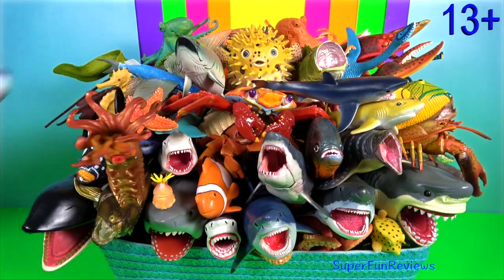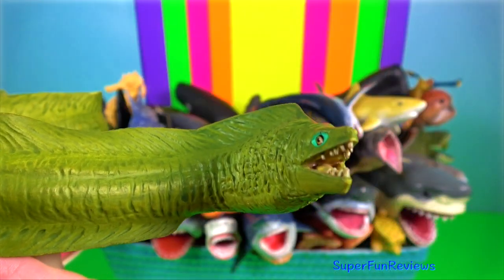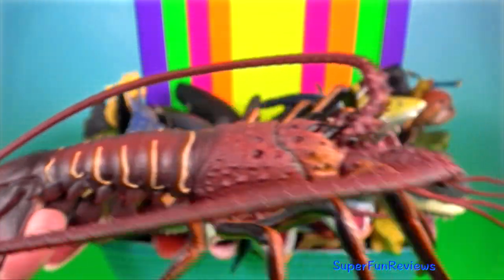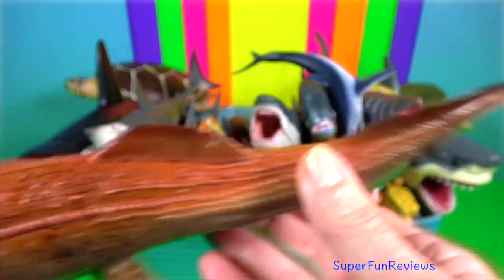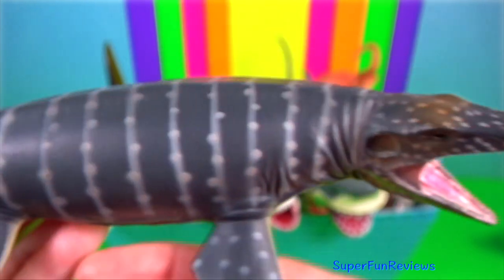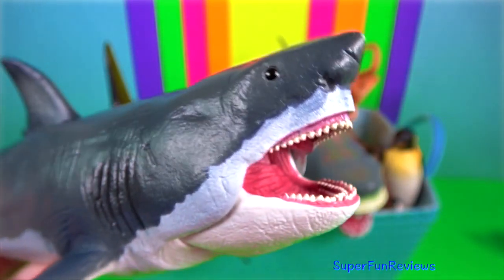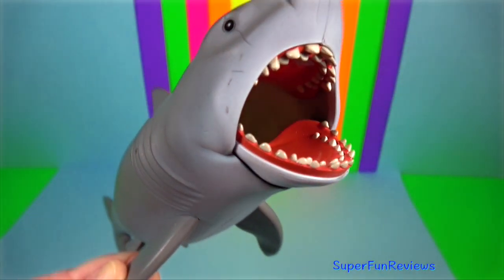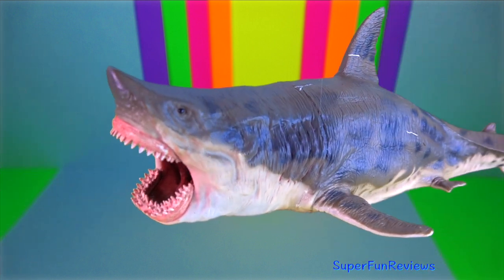Sea Animals - Sharks, Whales, Fish, Shellfish, Cephalopods, Crustaceans, Rays, Turtles 13+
Sea Animals - Sharks, Whales, Fish, Shellfish, Cephalopods, Crustaceans, Marine Mammals, Sea Turtles, Reptiles, Rays 13+. My favorite shark is the terrifying great white shark and my favorite whale is the majestic blue whale ❤️ enjoy! animais marinhos, animales marinos,

🔥WARNING This video is for 13+ viewers.  It includes some sexually descriptive language about animal reproduction and uses words like mate, mating, cloaca, penises, penis, inseminate, orifice.

समुद्री जानवर, সমুদ্রের প্রাণী, सी एनिमल, సముద్ర జంతువులు, கடல் விலங்குகள், સી એનિમલ્સ

स्टिंग रे,  স্টিং রে,  स्टिंग रे, స్టింగ్ కిరణం, ஸ்டிங் கதிர், સ્ટિંગ રે, Rayo, Raio, raggio, cá đuối, รังสี, レイ, 레이, pari,